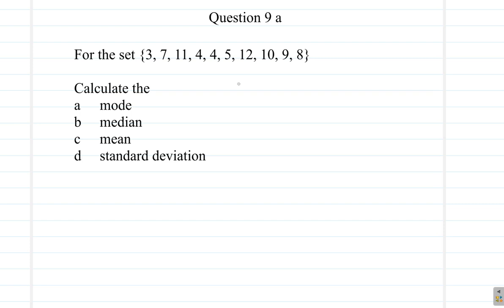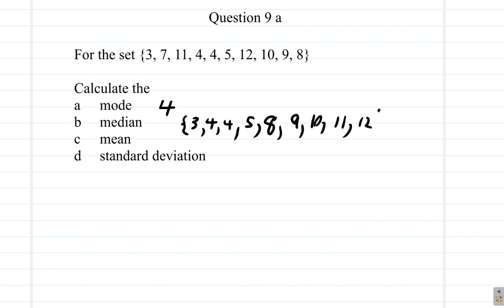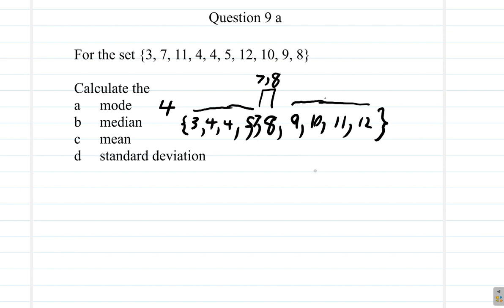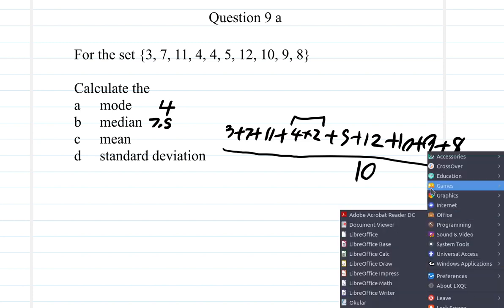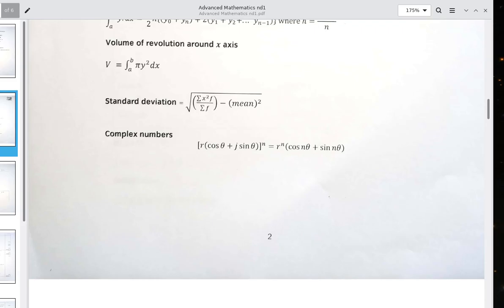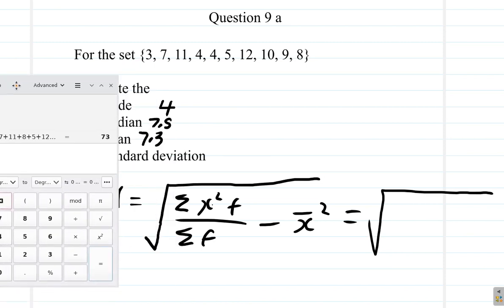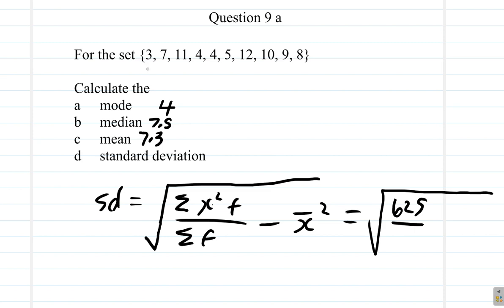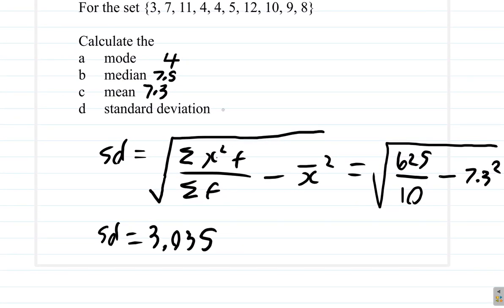Advanced Mathematics 062021 Question 9 a